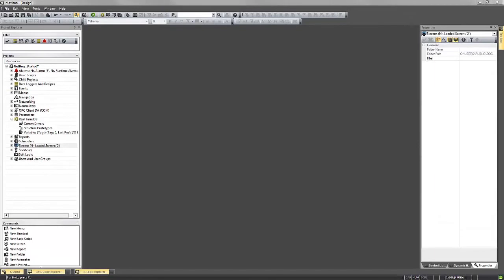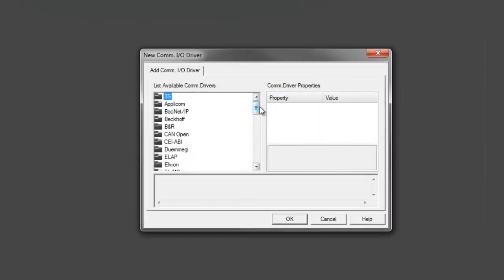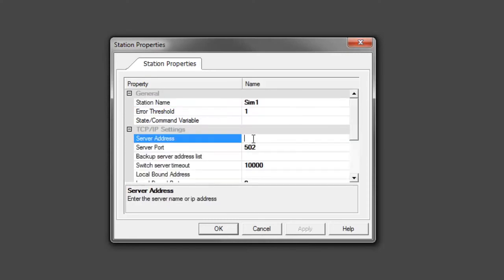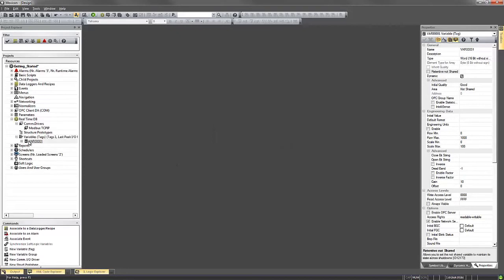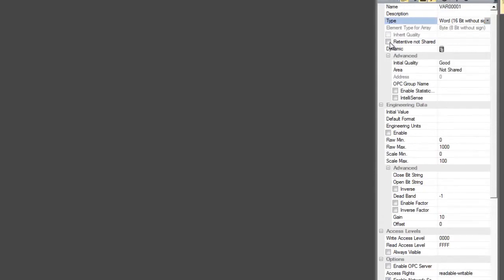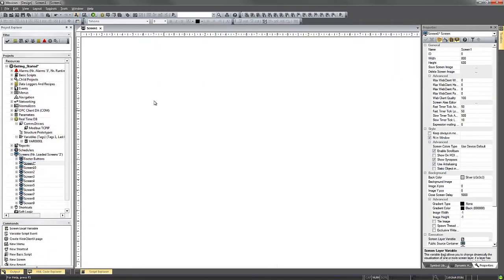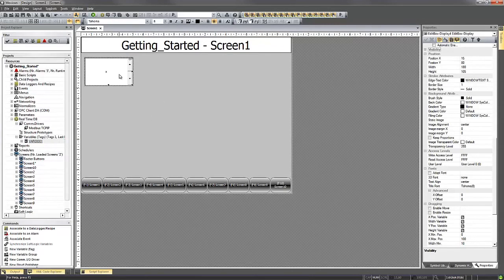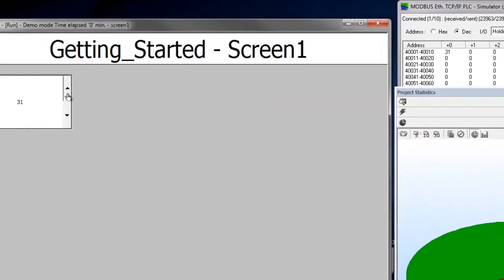Movicon 11 SCADA / HMI Tutorial - Driver Configuration 4:29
Short video tutorial about the creation and configuration of a native Movicon driver, tag/variable creation, and connection of tag/variables to PLC address.